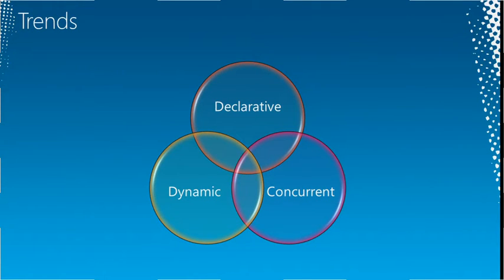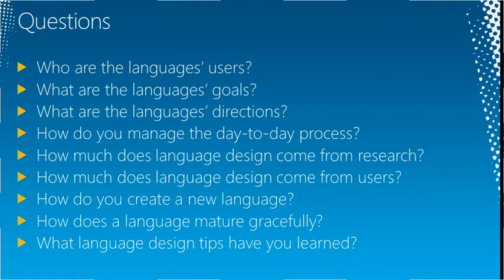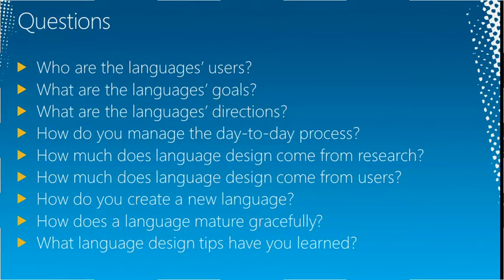Tech·Ed North America 2011 How We Do Language Design at Microsoft C#,Visual Basic,F#